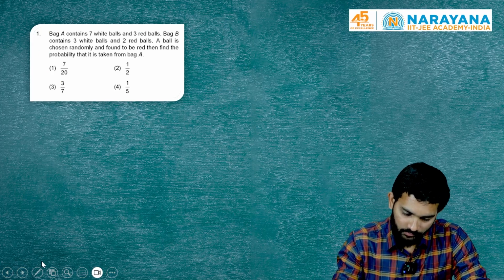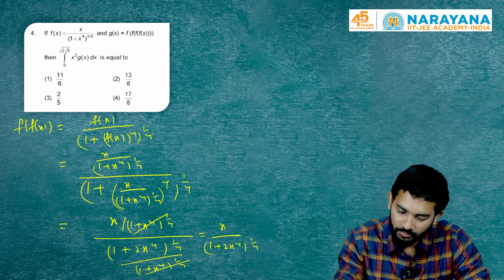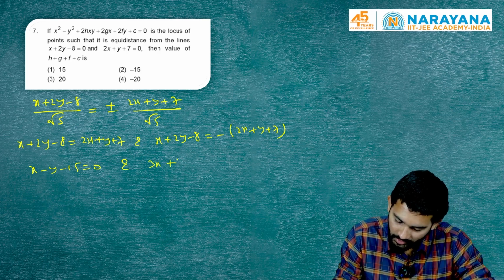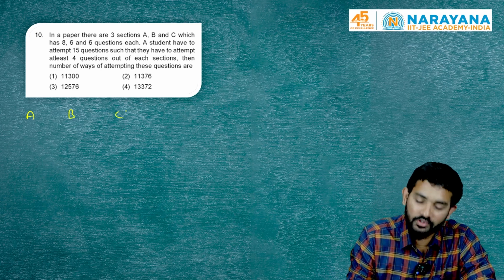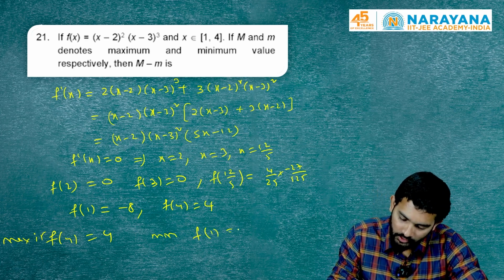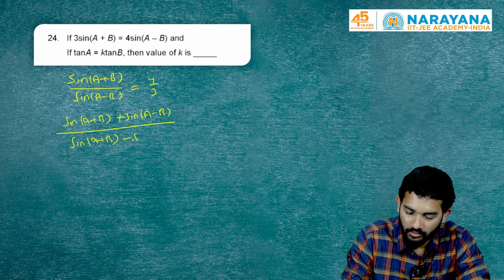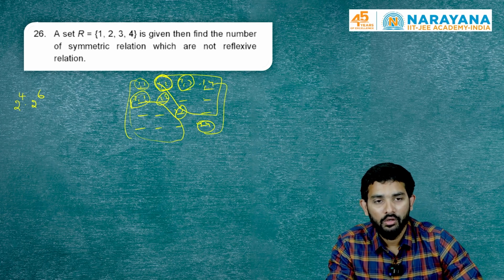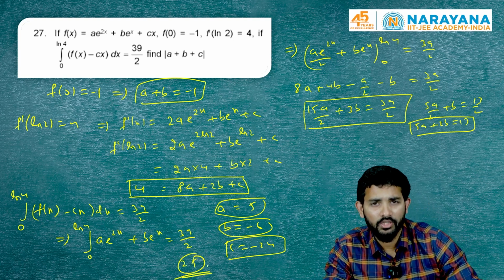JEE Main 2024 Session 1 - Mathematics Key & Solutions | 30th January-Shift 2 | Discussion & Analysis